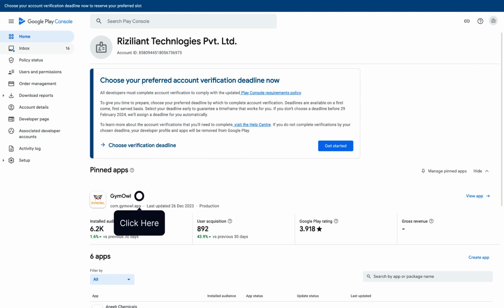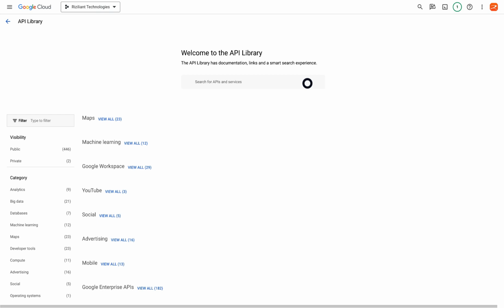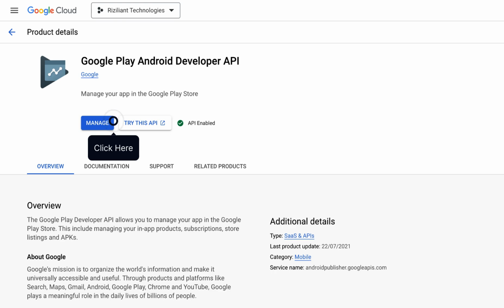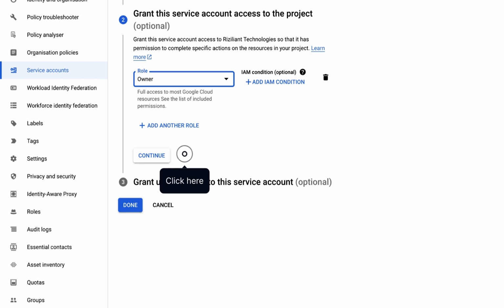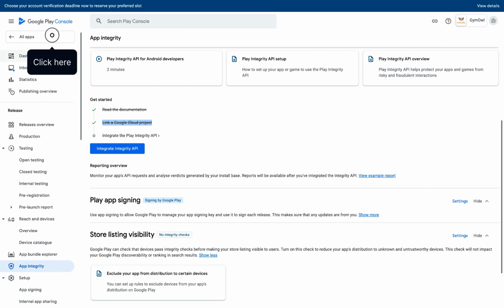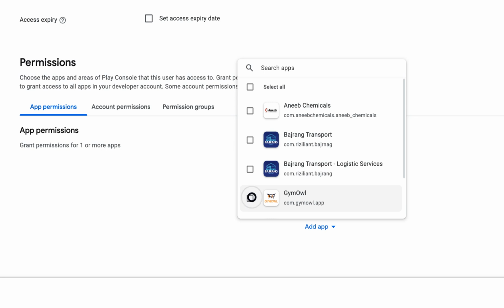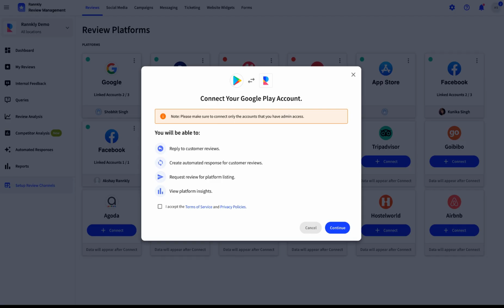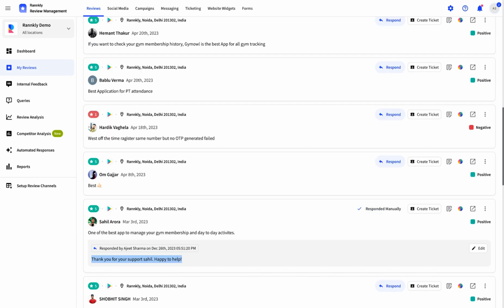How to connect google play with rannkly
This tutorial is a step by step guide to connect google play with rannkly.